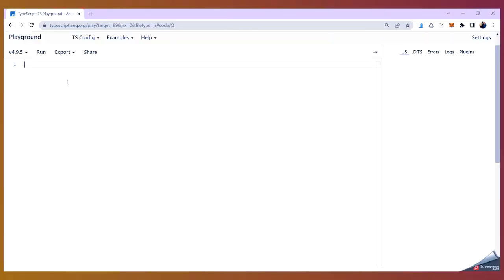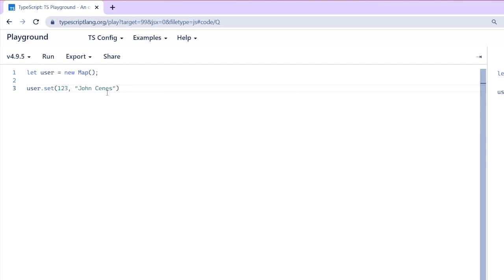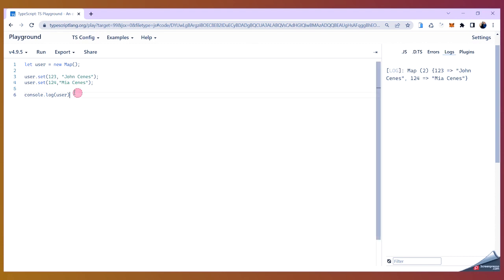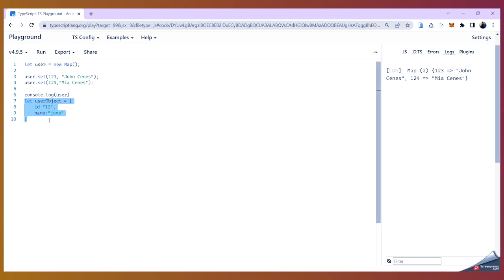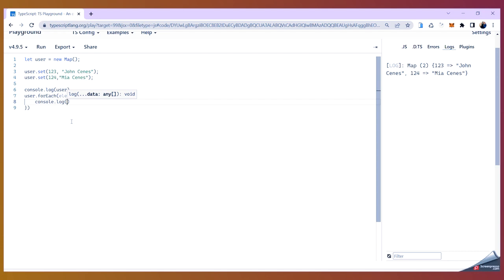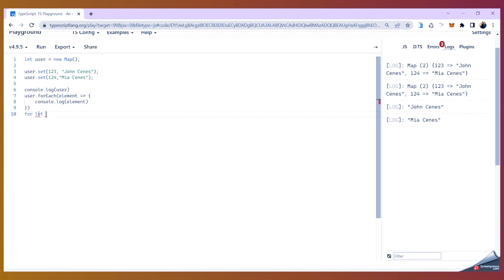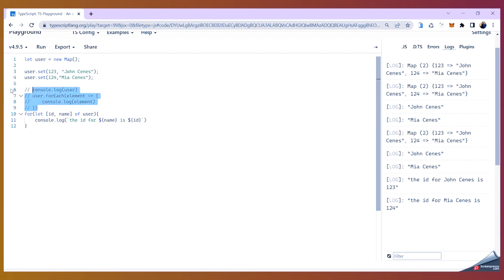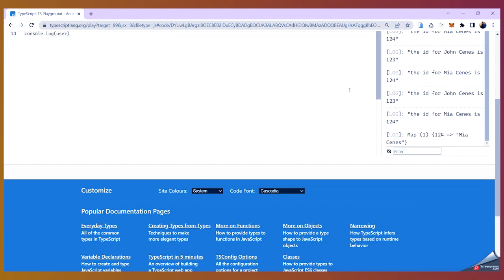Use Maps in instead of Objects in Javascript | TypeScript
Why you should use  Map() instead of an Object in JavaScript

1. Map allows you to use any data type as a key, whereas object only allows strings.

2. Map allows you to iterate through the keys and values in insertion order, whereas objects do not guarantee any particular order.

3. Maps are easier to read and debug than objects as they follow a clear structure.

4. Maps can be easily merged and compared, whereas objects require more effort to do so.

5. Maps are more performant than objects when dealing with large amounts of data.